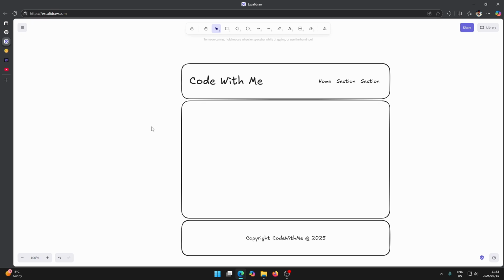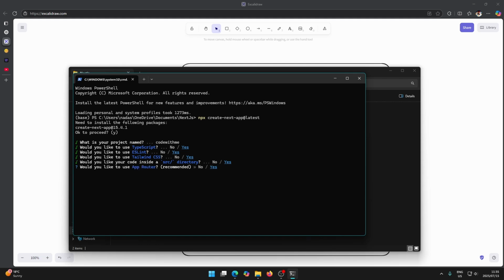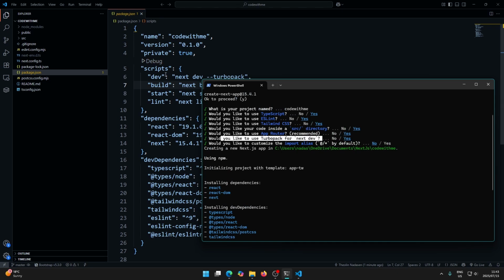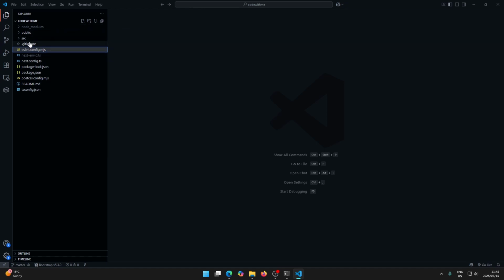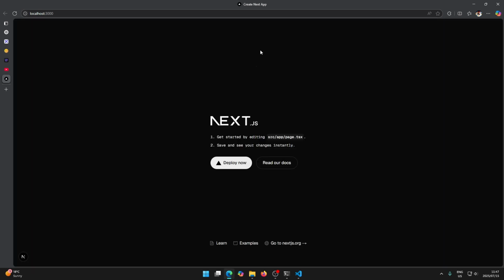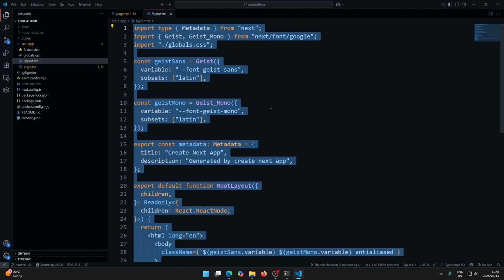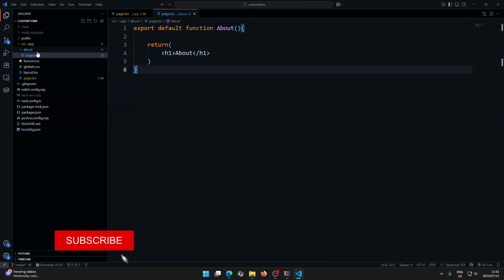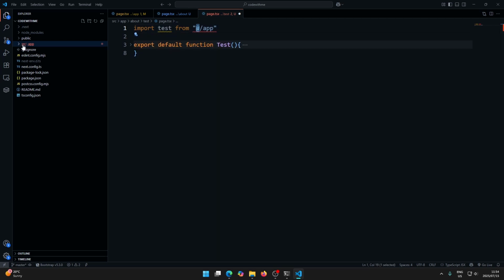NextJS – Folder Structure and Routing